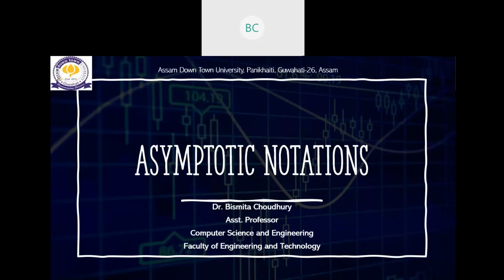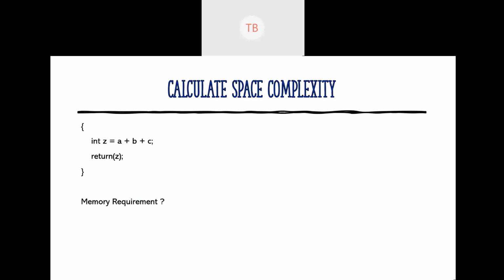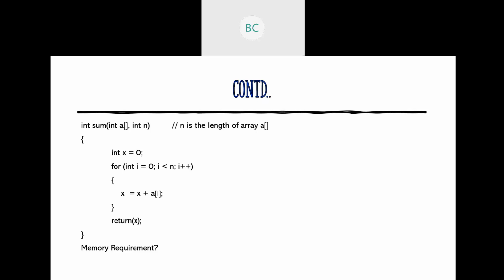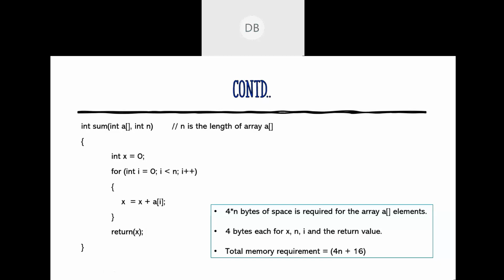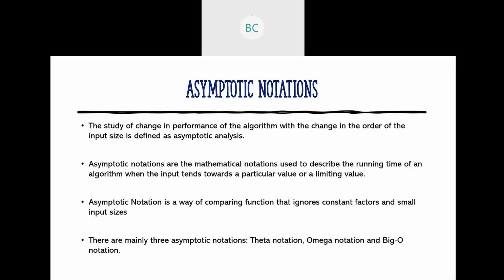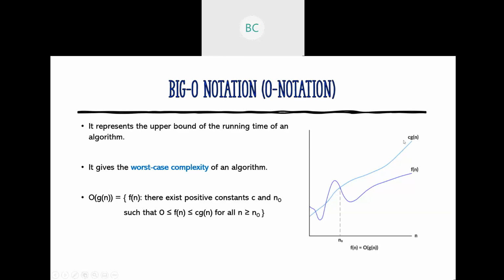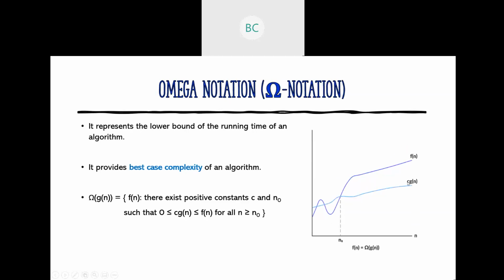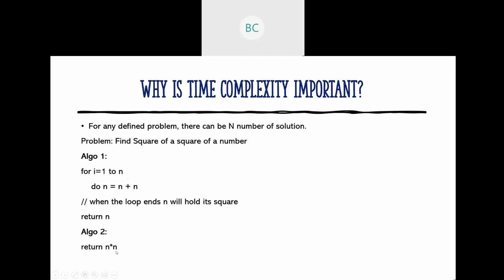DSA day4 : Asymptotic Notations